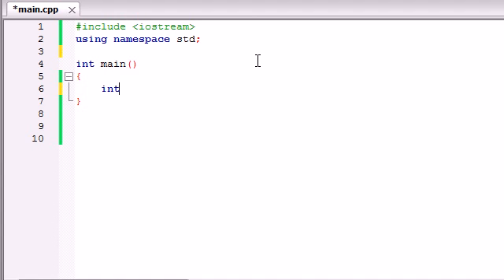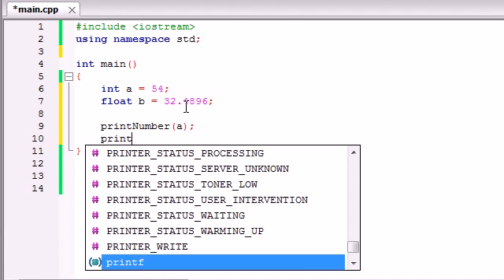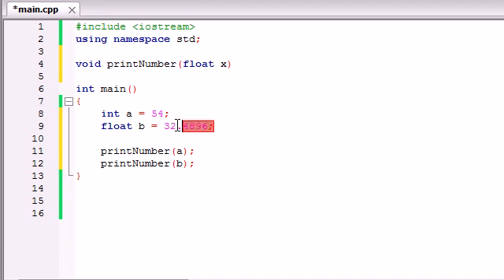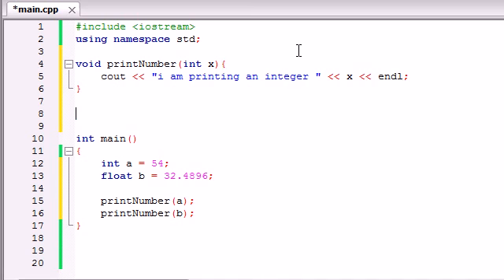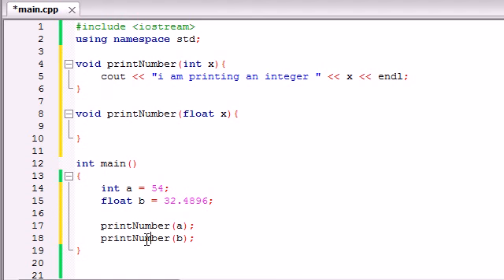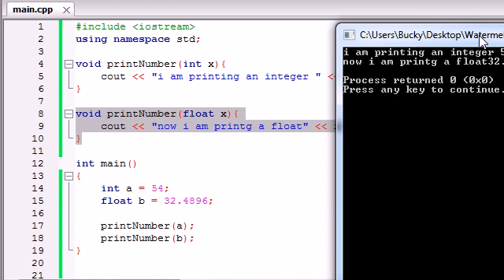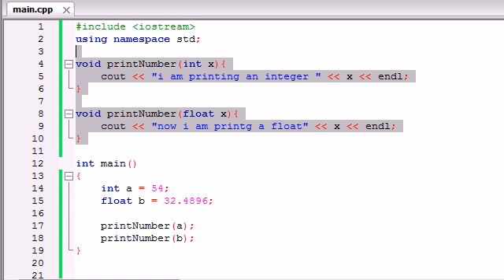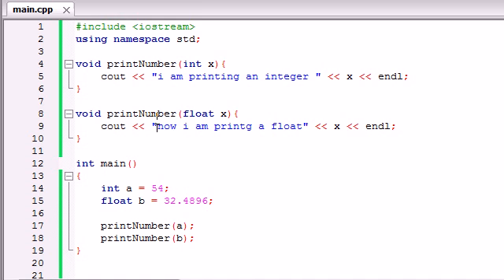Buckys C++ Programming Tutorials 30 Function Overloading YouTube .